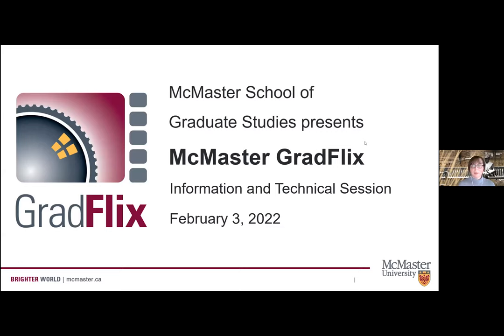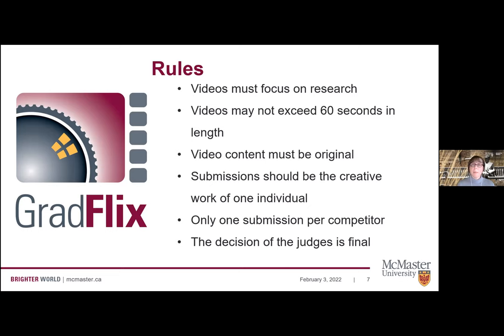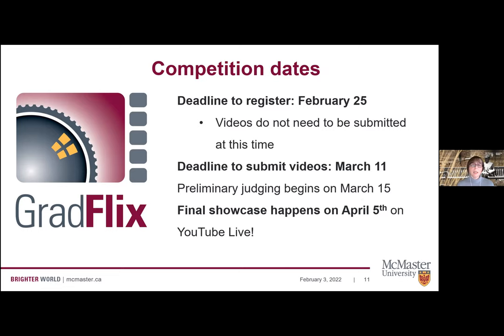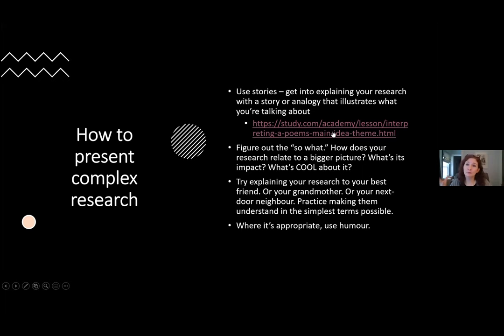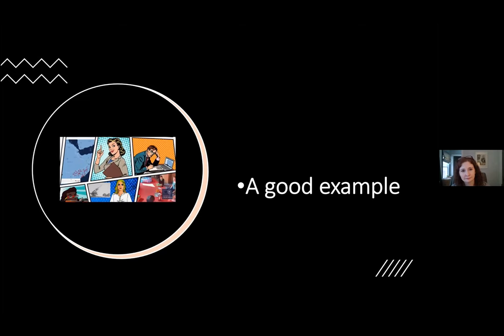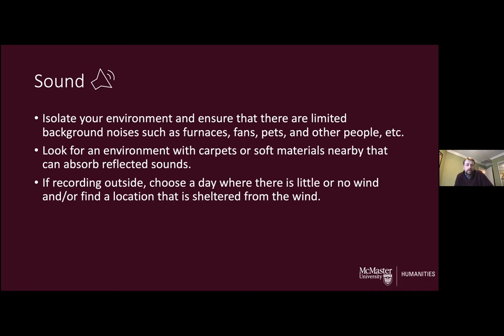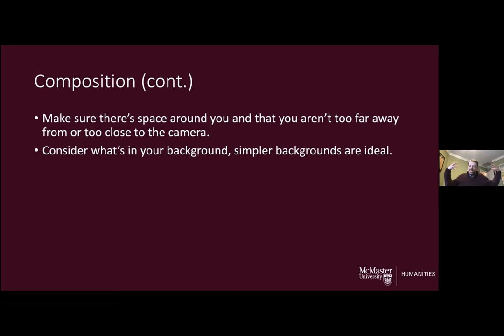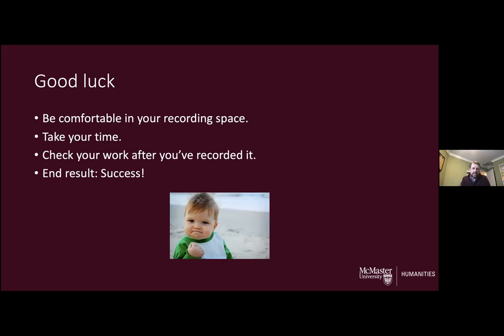GradFlix Information and Technical Training Sessions: Social Sciences and Humanities